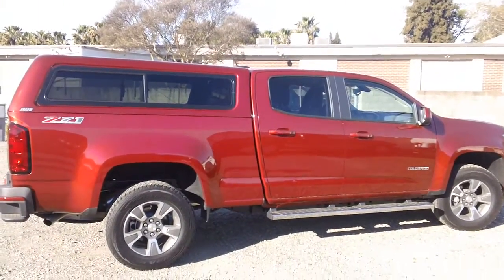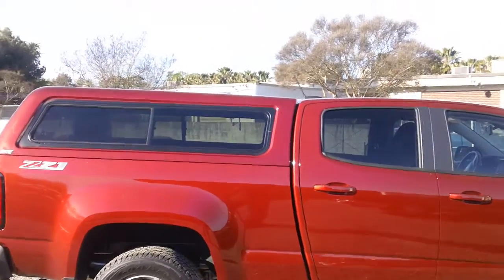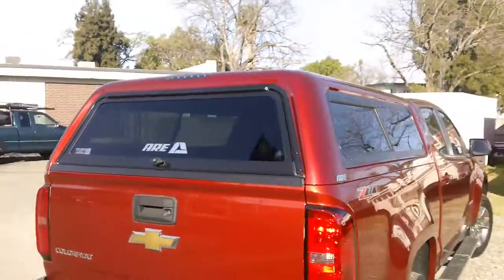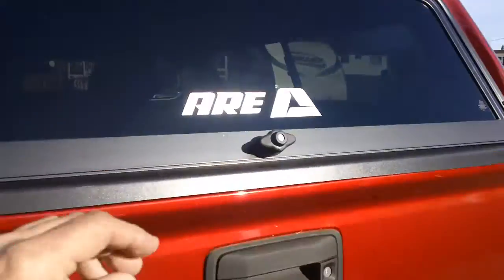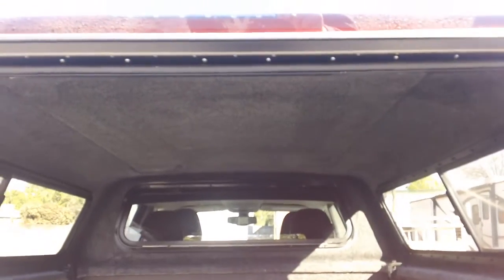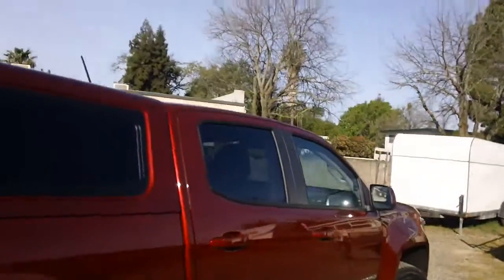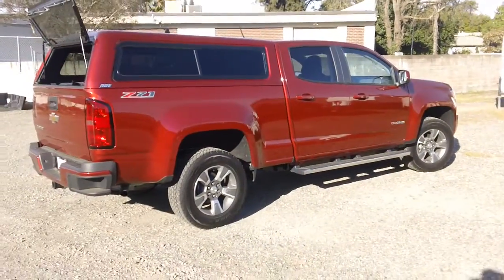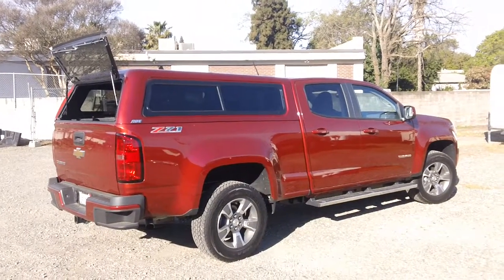2015 Colorado with A.R.E. CX Truck Cap or Shell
Kevin shows off the first truck shell they've done on the new design 2015 Chevy Colorado. This is the A.R.E. CX shell painted to match with carpeted headlinger and front picture window.